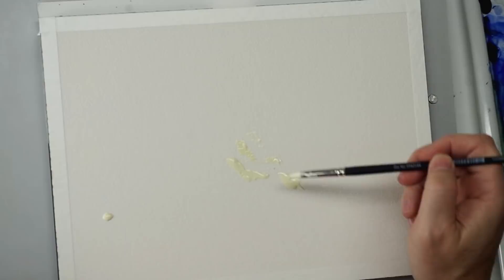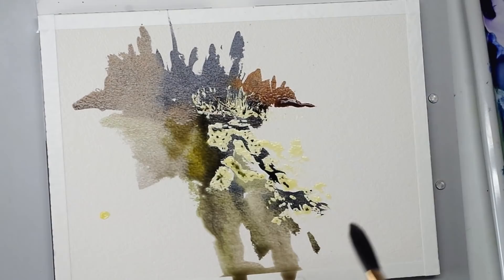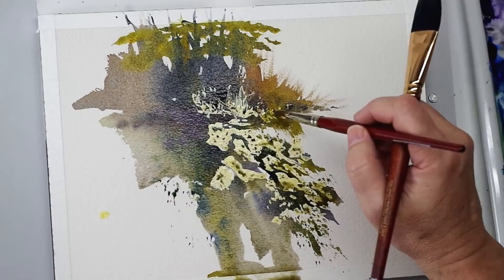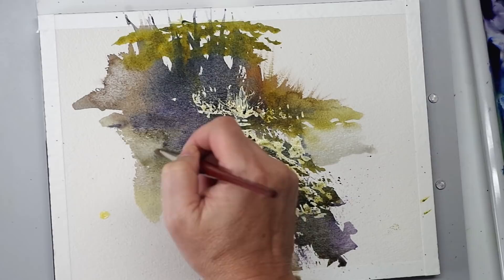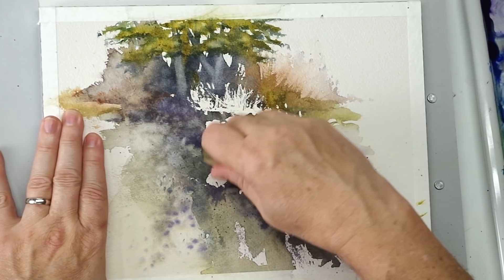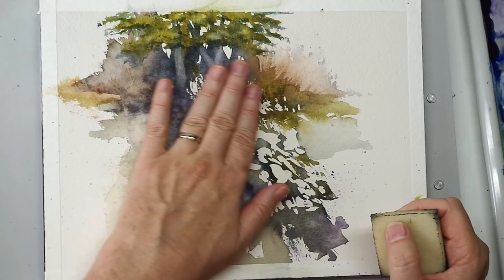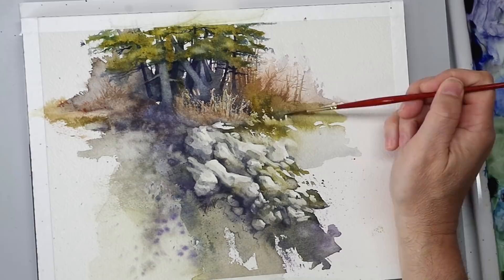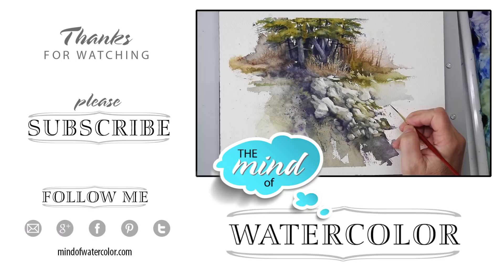Painting a Rocky Watercolor Landscape – Spontaneous Painting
Today I paint a rock strewn watercolor landscape as a more or less spontaneous painting. Always exciting to see where watercolor takes you

Arches 300# watercolor block

Winsor Newton Masking Fluid

Brushes in order of appearance:

Color Shaper applicator brush (for masking fluid)

Princeton Neptune Oval Wash (1")

DaVinci Cosmotop Spin Oval (#14)

Silver Brush Scrubbers

Silver Brush Black Velvet (#4 in video)

Grumbacher Golden Edge (Rigger)

Colors:

All paint is M. Graham

Azo Green
Prussian Blue
Ultramarine Violet
Payne's Gray
Red Iron Oxide
Sepia

Background Music license from Audio Blocks